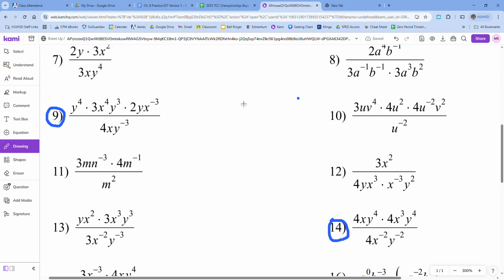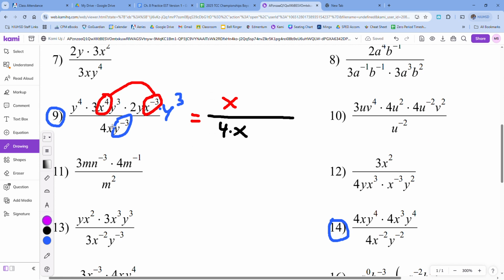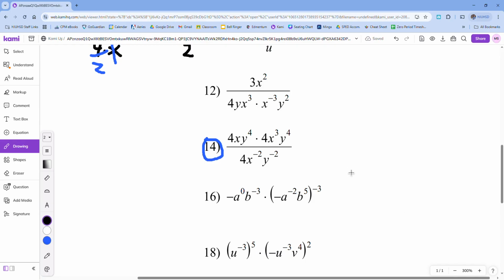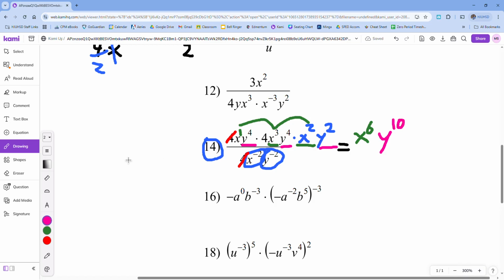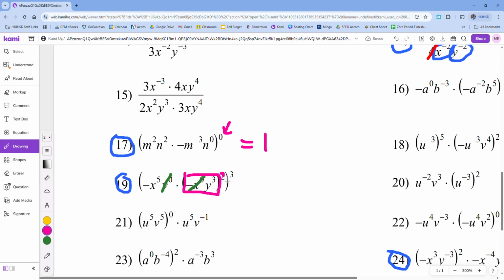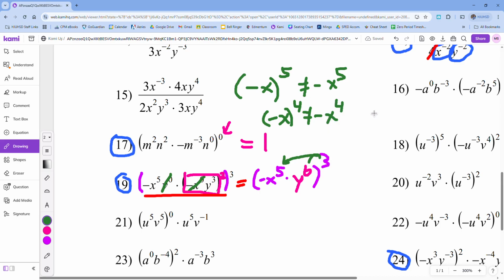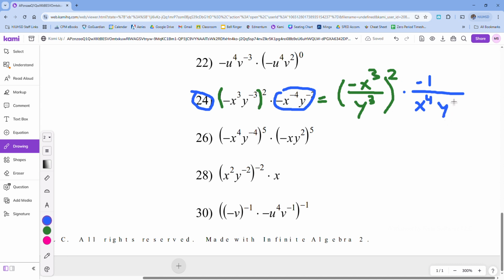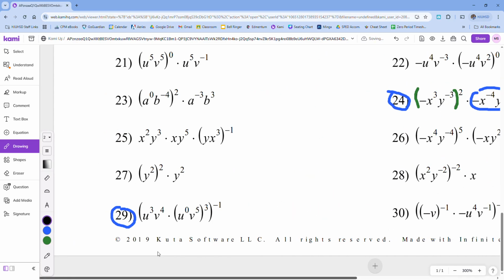Simplifying Rational Expressions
Chapter 11 in CPM